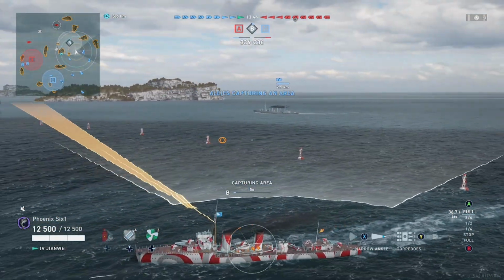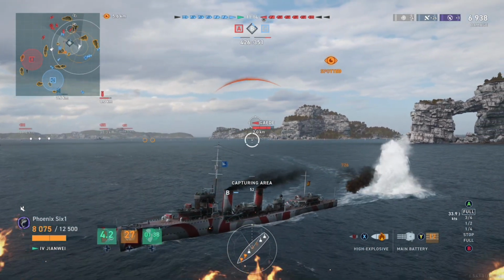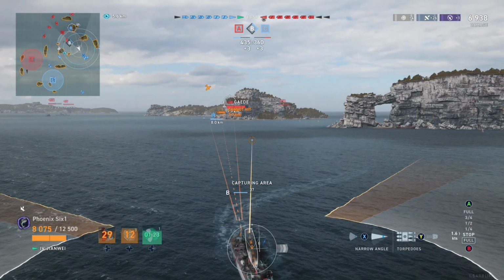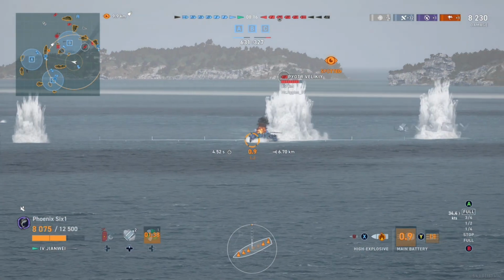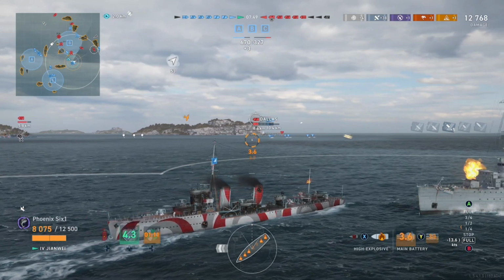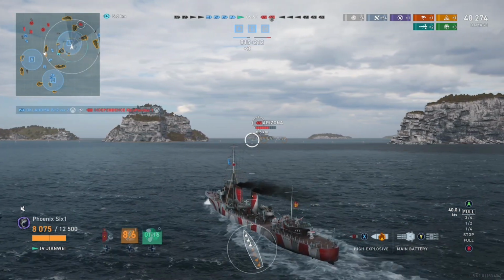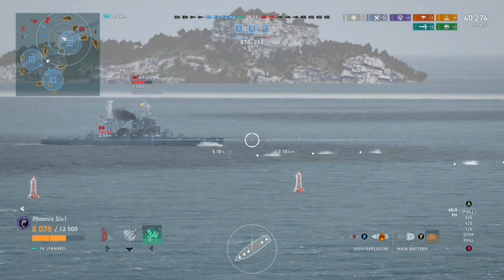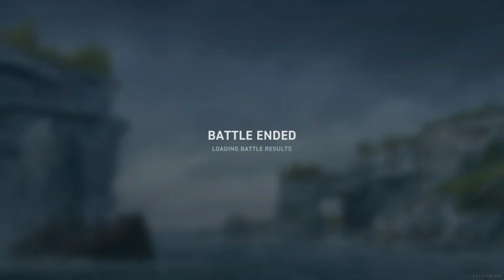Can we get to 100k with the tier 4 Jianwei? - World of Warships Legends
Thanks for the visit! We are playing as the tier IV Asia Pacific destoyer Jianwei. Deep water torpedoes and abundant smoke screens it is !